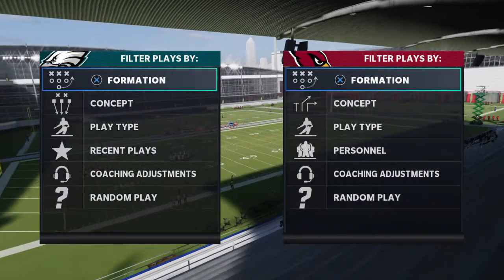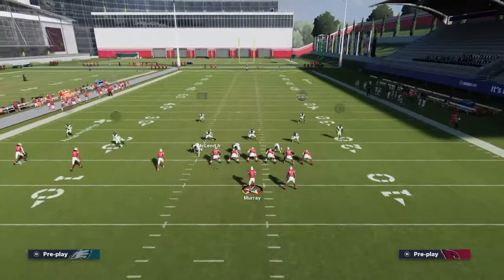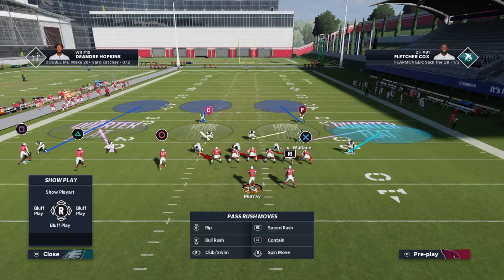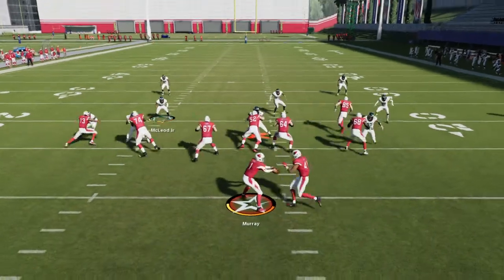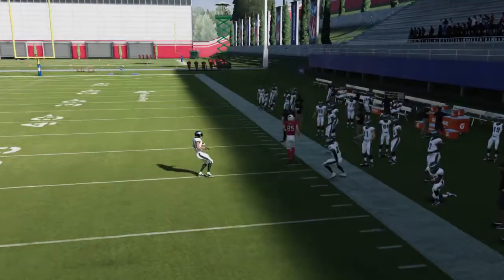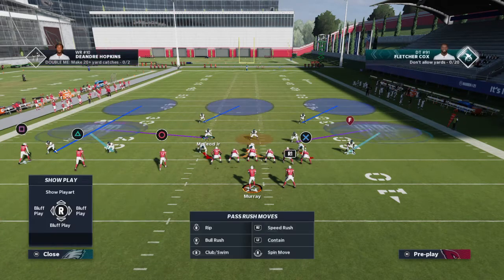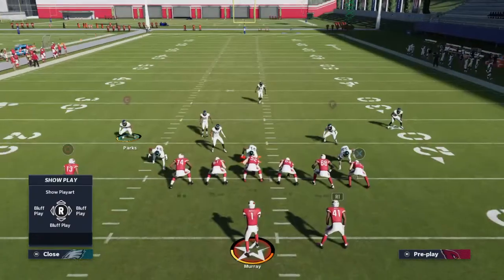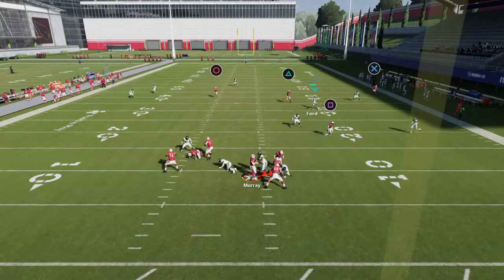HOW TO STOP TRIPS TE! - Best Defense in Madden 21!